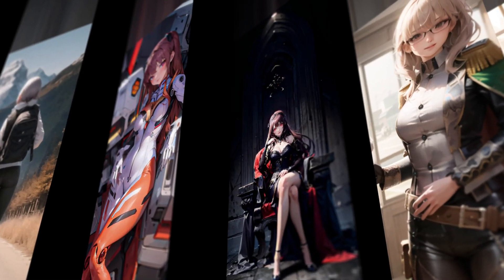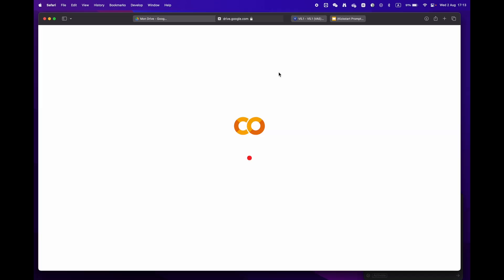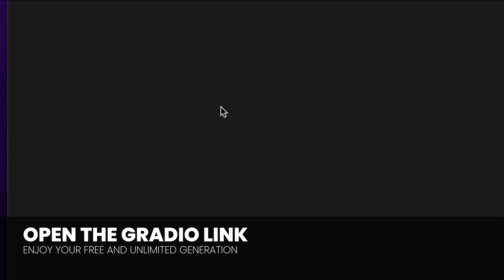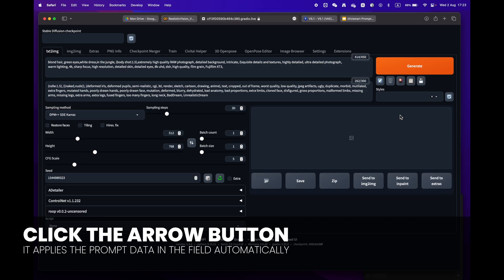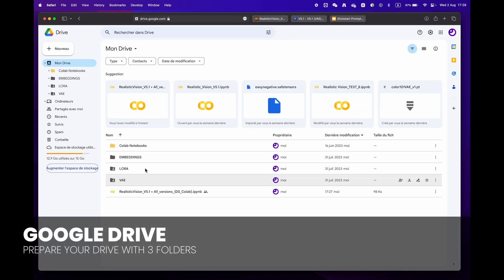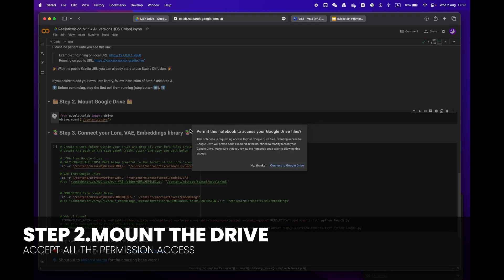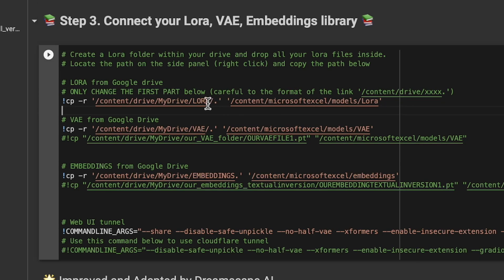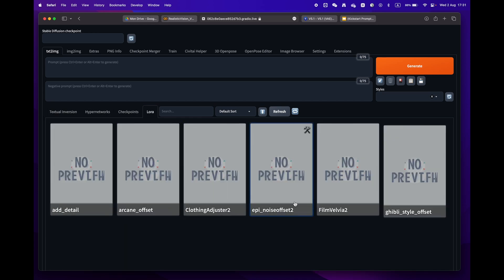AbyssOrangeMix 3 (AOM3)| Stable Diffusion - FREE Colab | No GPU - EASY 1-CLICK Automatic1111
Welcome to our latest video tutorial on using AbyssOrangeMix 3 A1B on Google Colab for free and without the need for a GPU. In this video, we'll guide you through the step-by-step process of utilizing this powerful tool for your next computer vision project.

Timecodes
00:00 Introduction
00:20 Google Colab
00:30 Step 1 : Setup
00:48 SD A1111
00:58 Apply Prompt Data
01:16 First Generation
01:36 Step 2 : Google Drive
02:02 Step 3 : Connect Your Library